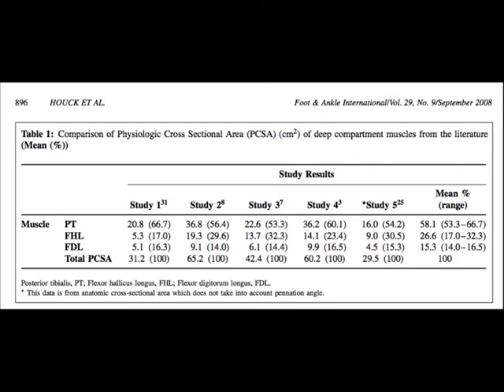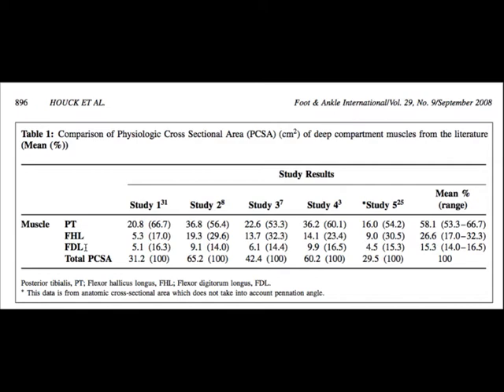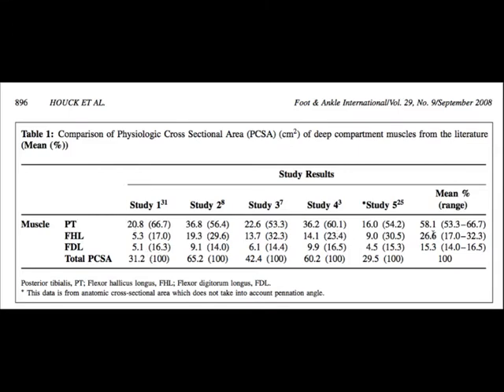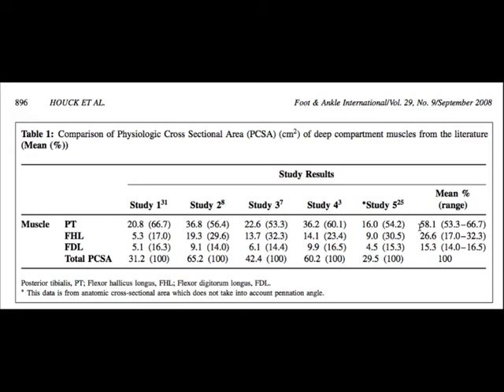PCSA of ankle inverters: Which muscle is stronger?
Review of PCSA from 2008 study by Houck et al